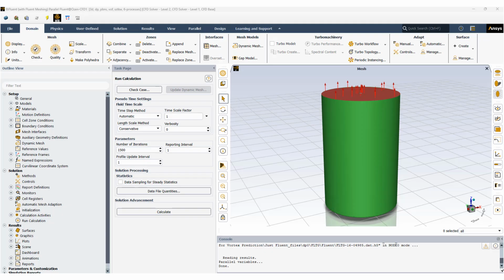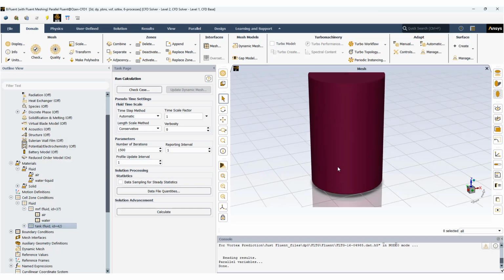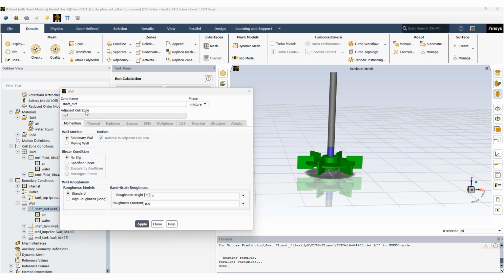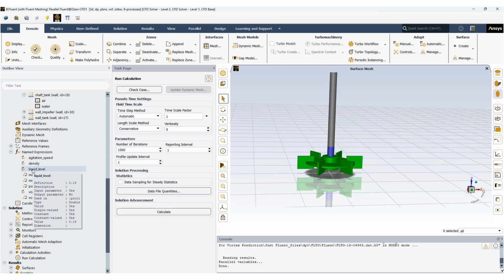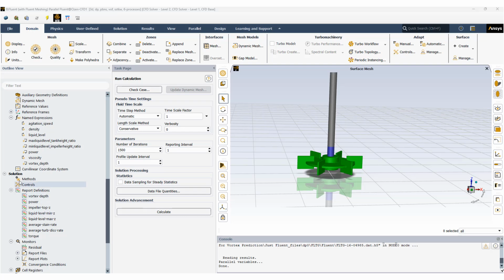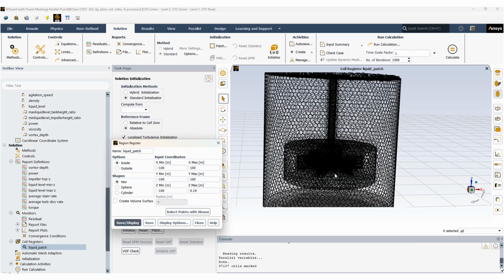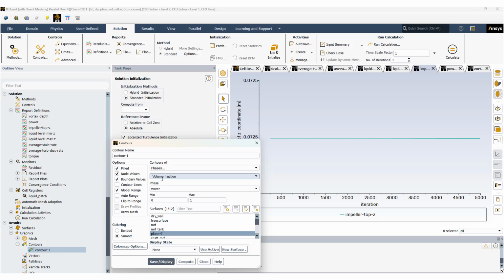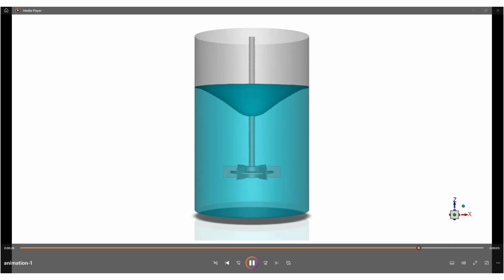Simulation of Steady Vortex in a Stirred Tank using Ansys Fluent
The video walks through the details of the multiphase model settings and post-processing steps for the simulation of steady vortex in a stirred tank using Ansys Fluent.